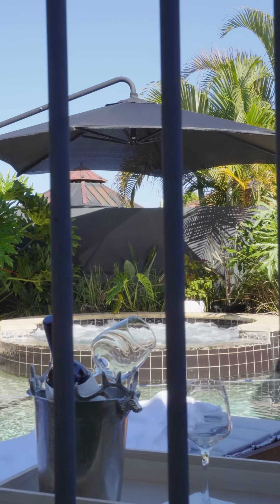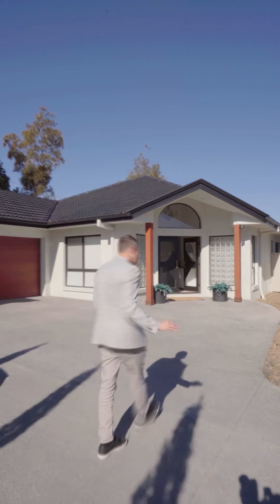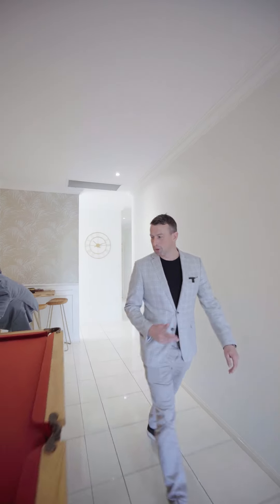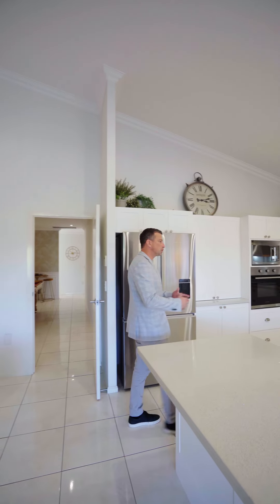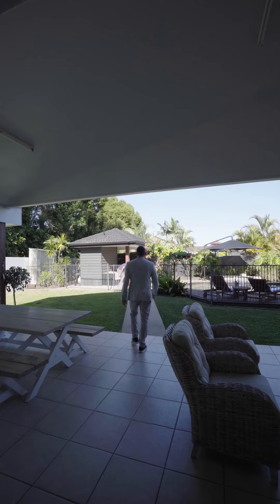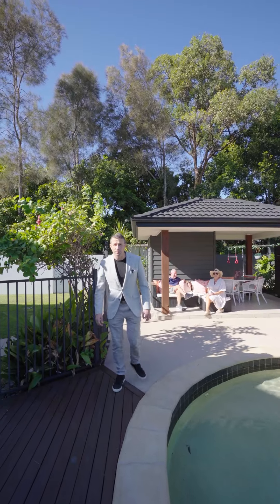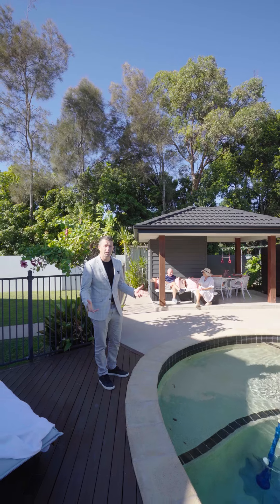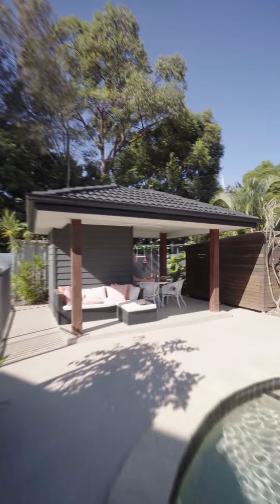19 The Close, Helensvale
Impressive Lifestyle Residence
An enticing relaxed lifestyle awaits in the prestigious Riverlinks Estate, where this substantial contemporary single level home is positioned in a quiet street.

Designed to embrace its unique secluded position, generous interiors combine with a well-considered floorplan that ensures all the family has space and privacy.

At the heart of the home is an open and airy living, dining and kitchen area, where walls of glass dissolve the barrier between indoor and outdoor entertaining.

The separate bedrooms include a 5th bedroom/study and the luxurious oversized master suite offers a sizeable ensuite and his & her walk in robes.

You'll be able to unwind in style on the weekends in the sundrenched backyard that features a resort style pool, spa and a cabana area.

• Open plan living/dining with soaring ceilings that seamlessly integrates with the outdoors allowing you to entertain in style
• Extensive covered outdoor areas with integrated gas cooker & manicured gardens
• Large central kitchen perfect for culinary enthusiasts
• Spacious master suite with dual walk-in robes and ensuite & vault ceilings
• Huge rumpus/media perfect for entertaining guests
• Study/5th Bedroom plus fitted out room adjacent to garage
• Superb pool area with spa & adjoining cabana
• Ducted air conditioning  & ceilings fans throughout
• 45 Solar Panels with 10KW inverter + 3 Phase Power
• Privately position on a 850m2 block of land
• No Body Corporate fees

This sought after position offers close proximity to schools, restaurants, shopping centres, world-class golf courses, public transport & the M1.